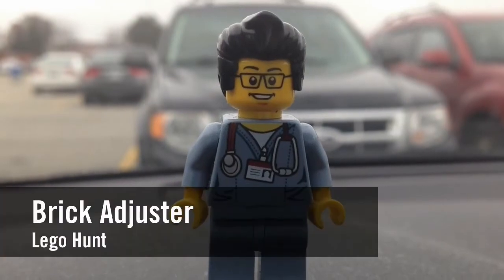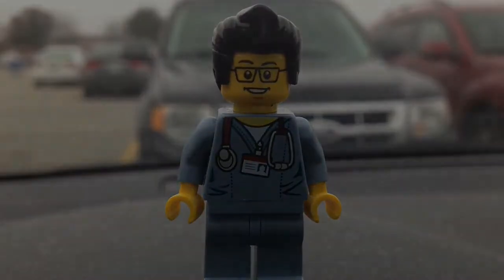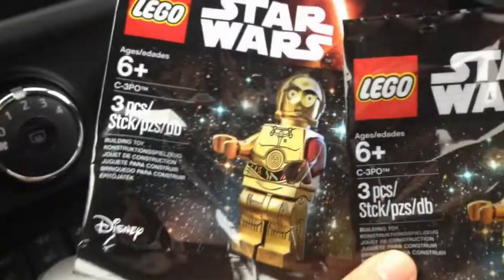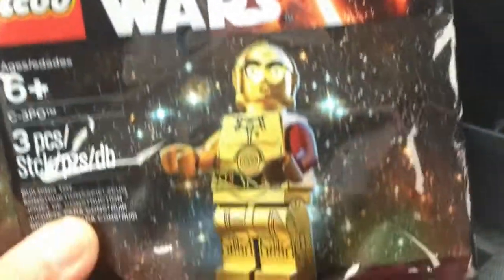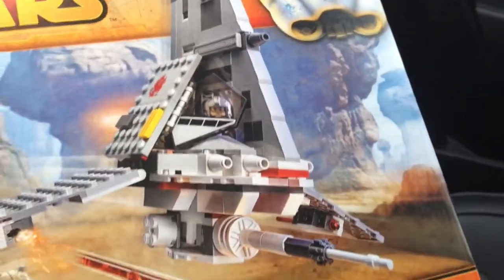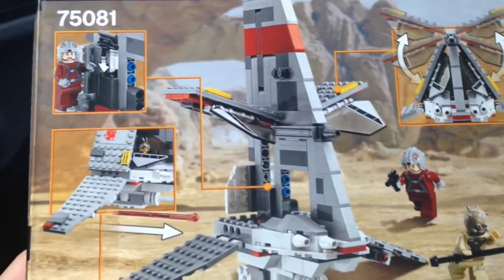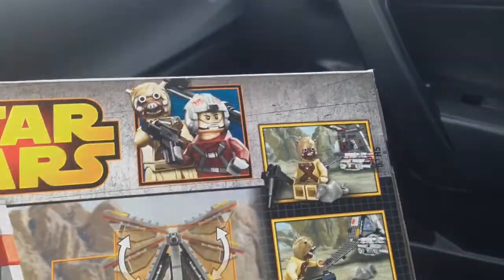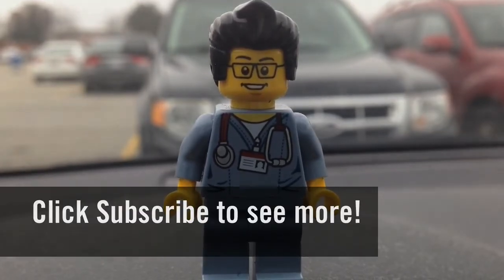Lego Hunt #112 - Toys R Us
The Brick Adjuster goes to Toys R Us to get his second Lego Star Wars C3PO Polybag